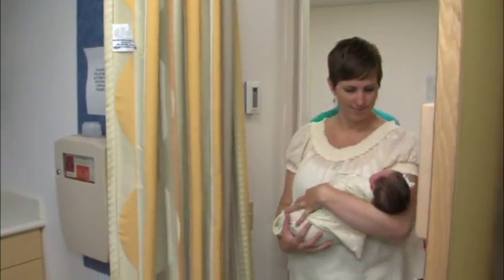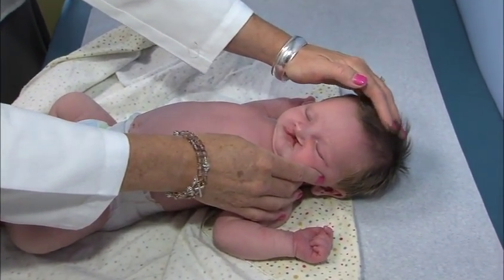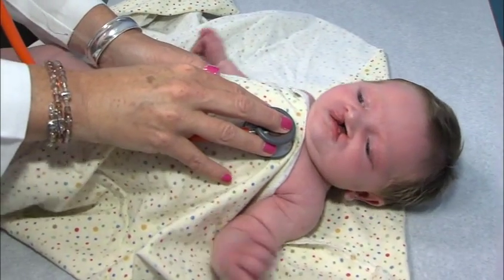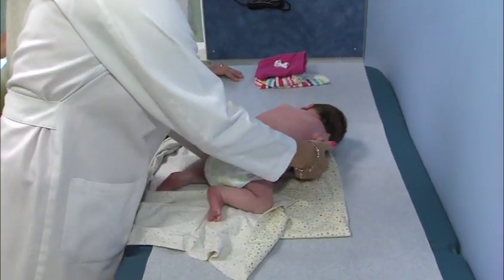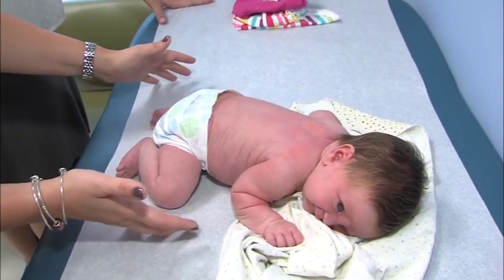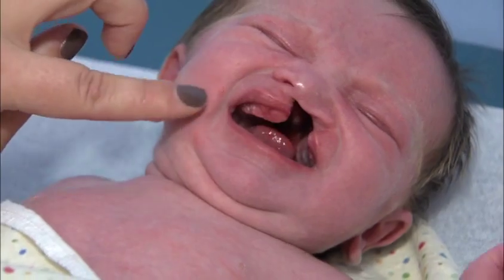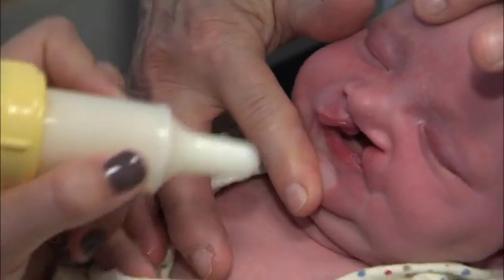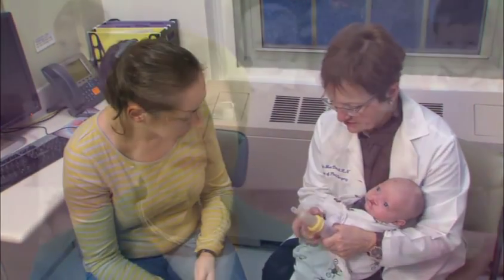Chapter 4 - Nursing Support